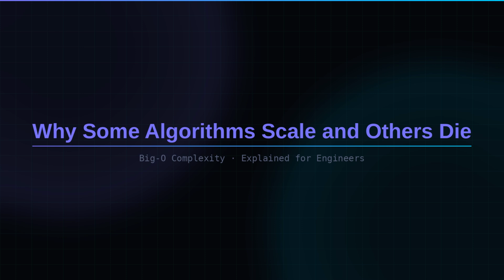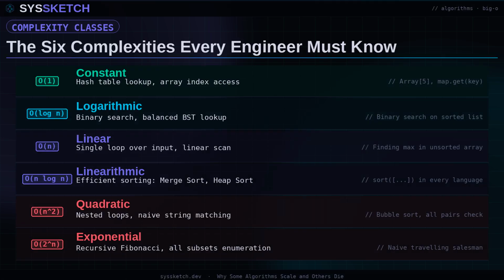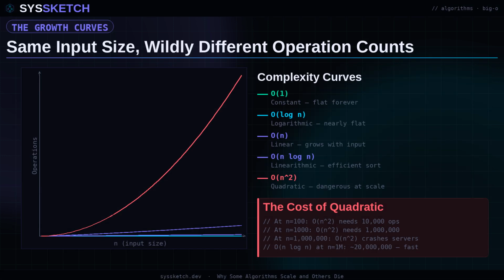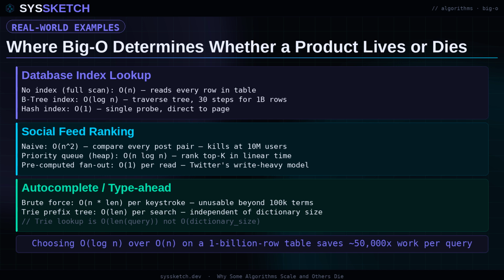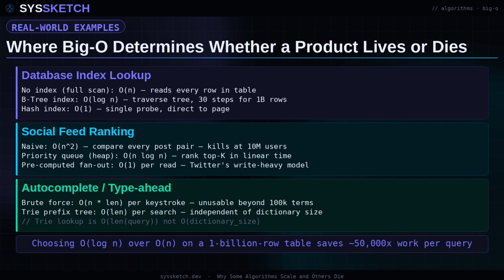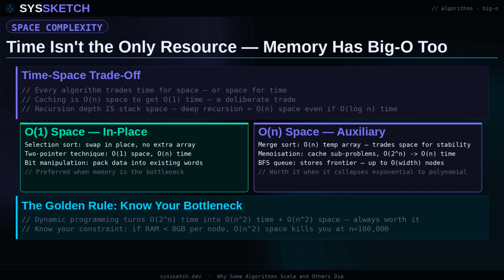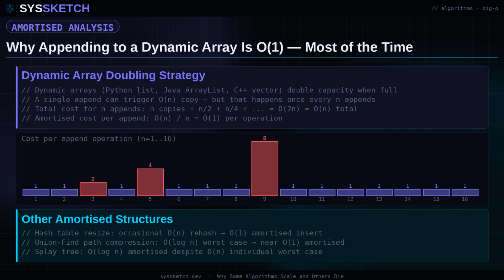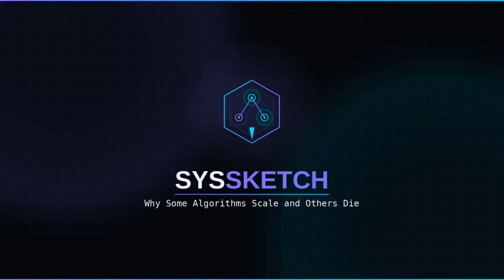Why Some Algorithms Scale and Others Die — Big-O Explained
Big-O notation is the single most important tool for reasoning about whether your code will survive production. In this video we explain every complexity class from O(1) to O(2ⁿ), show you the growth curves, and map them directly onto real engineering decisions — database indexes, social feed ranking, and autocomplete systems.

By the end you will be able to read Big-O off any function in about 60 seconds.

In this video:
— Why algorithm choice matters more than hardware
— What Big-O actually measures (and what it ignores)
— The 6 complexity classes: O(1) through O(2ⁿ)
— The growth curves visualised
— Real-world examples: databases, feeds, autocomplete
— Space complexity and time-space trade-offs
— Amortised analysis — why ArrayList.append() is O(1)
— How to read Big-O off any code in 60 seconds
— The right algorithm beats any hardware upgrade